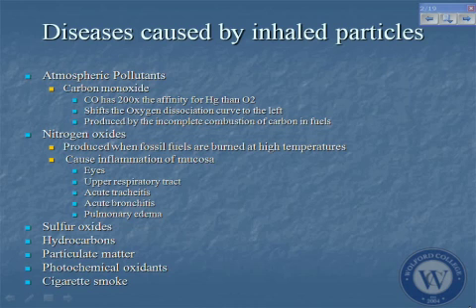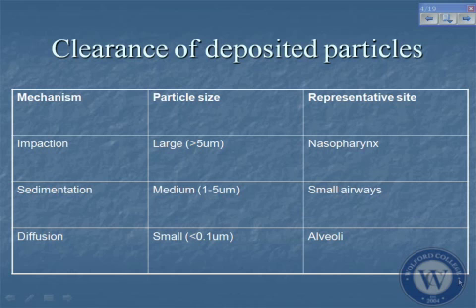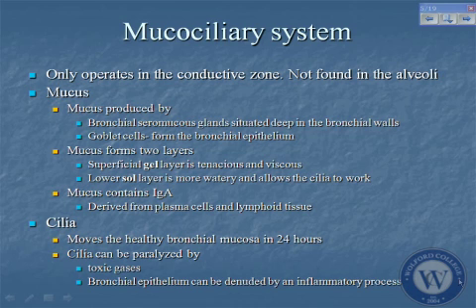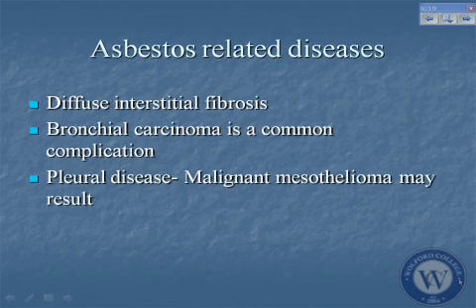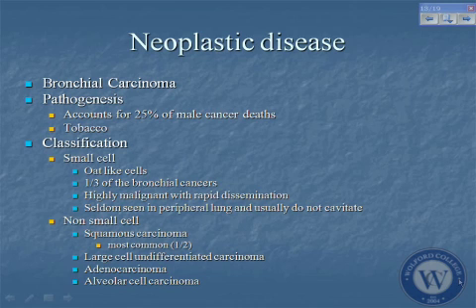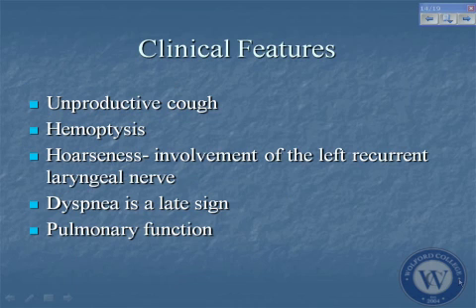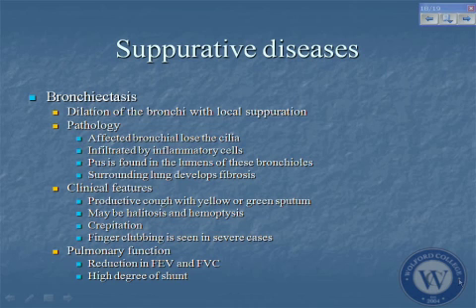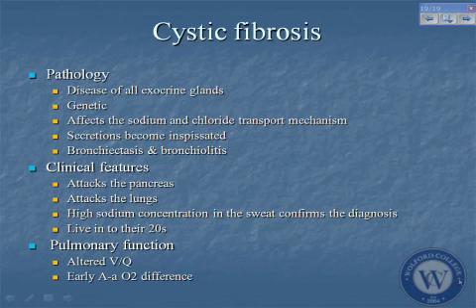Lect 9 Environmental Diseases